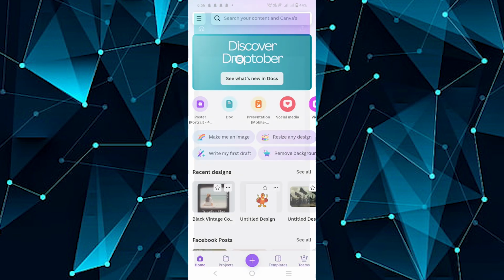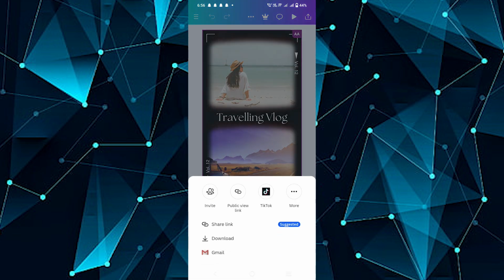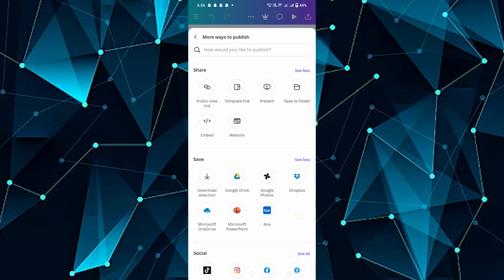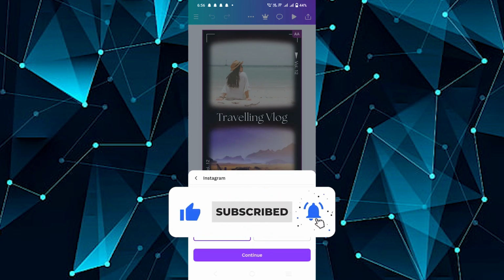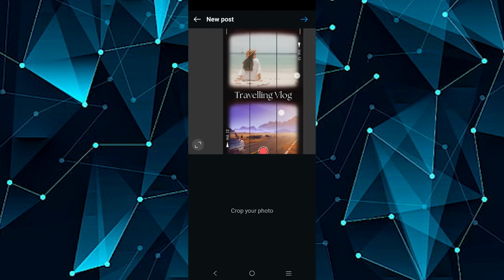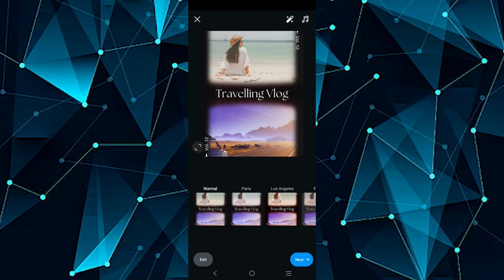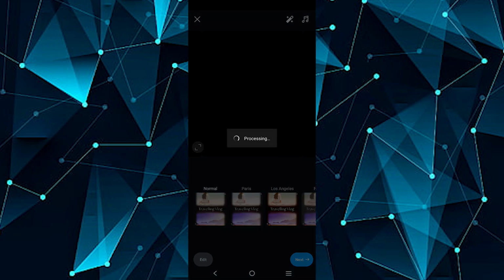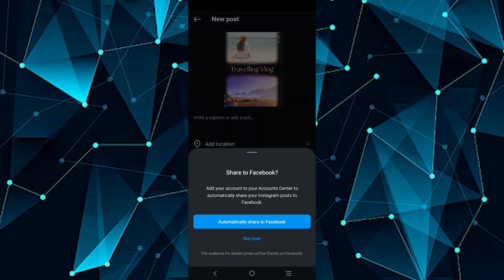How to Share Canva to Instagram (Step-by-Step) in 2026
In this tutorial, learn how to share from Canva to Instagram in a few easy steps! Perfect for Canva users, graphic designers, digital designers, and social media marketers, this video covers everything from connecting your Instagram account to Canva, customizing your posts, and sharing them seamlessly. Skip the hassle of downloading and re-uploading files, and make your content creation process faster and more efficient.

We’ll guide you through the best practices for optimizing designs for Instagram, ensuring your posts look polished and professional. Whether you’re posting for personal branding, marketing, or simply sharing creative content, this tutorial will help you share directly from Canva and keep your social media feed looking its best. Watch now to take your Instagram game to the next level!